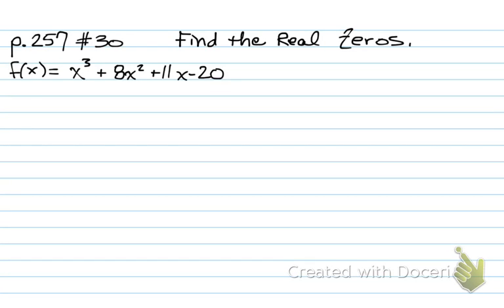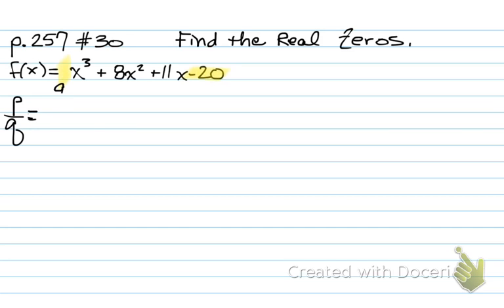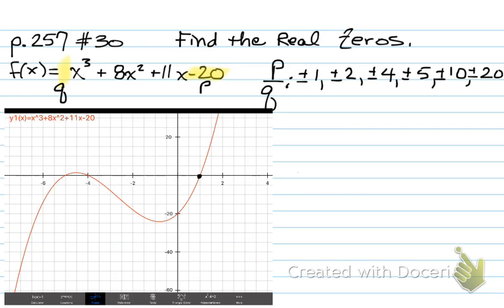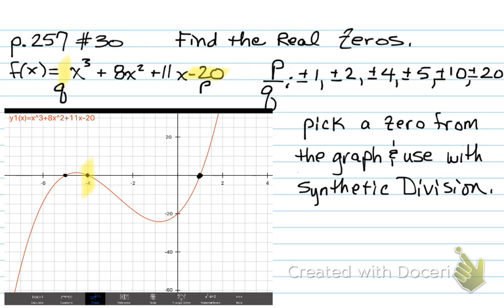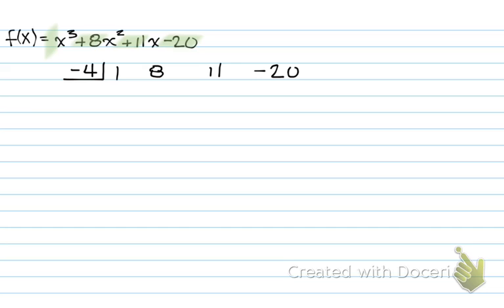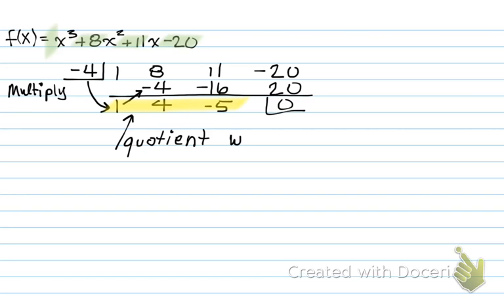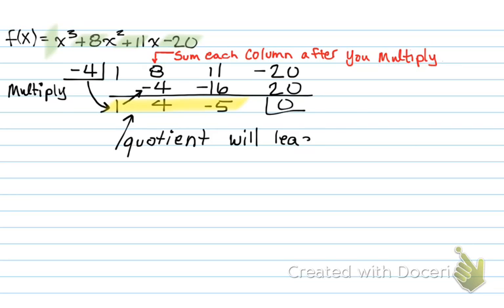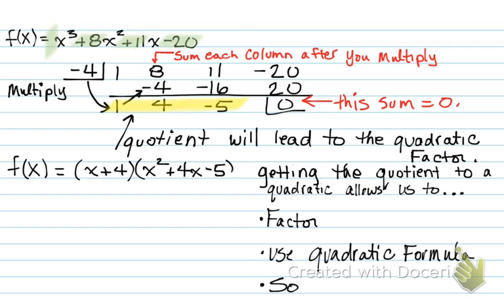Real Zeros of a Polynomial